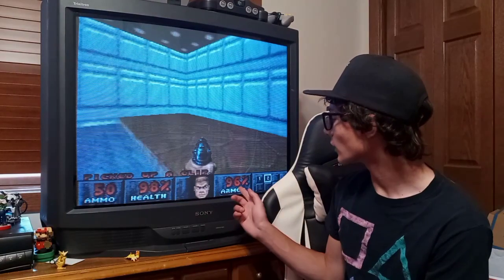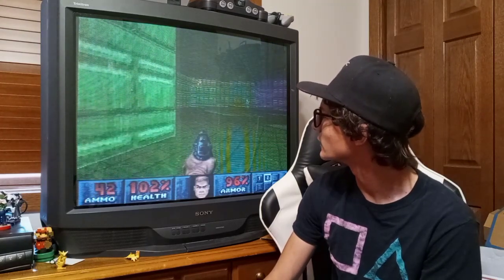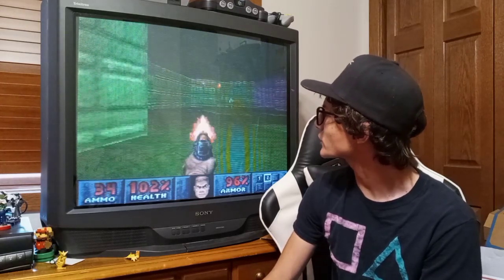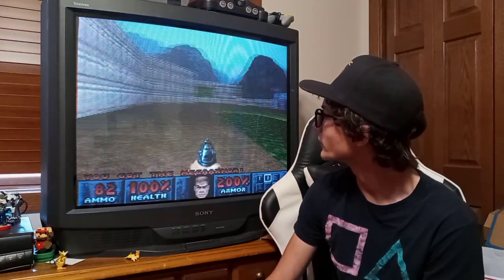Doom... Great FPS!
This game is awesome!!